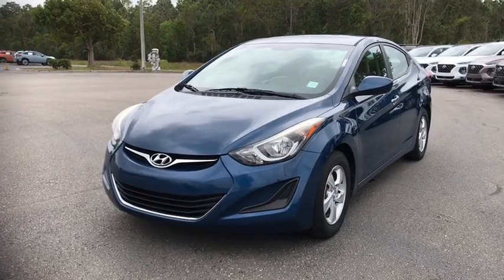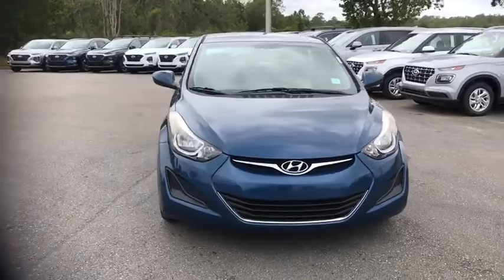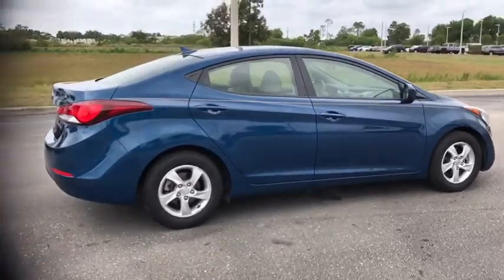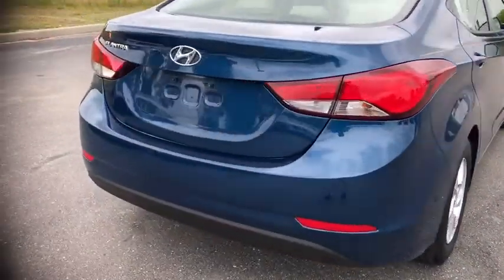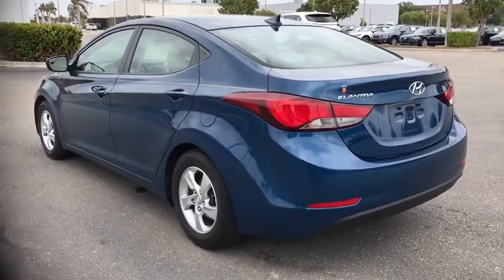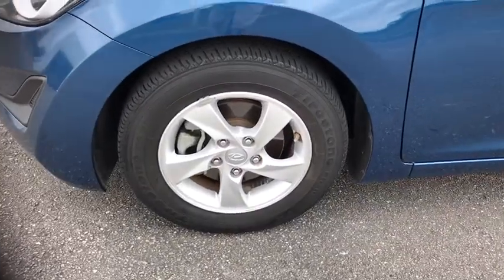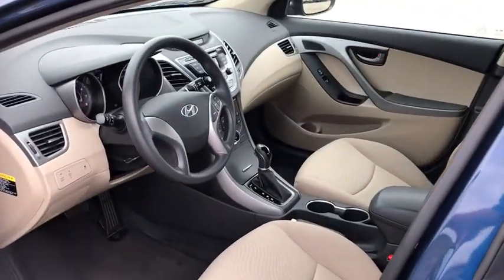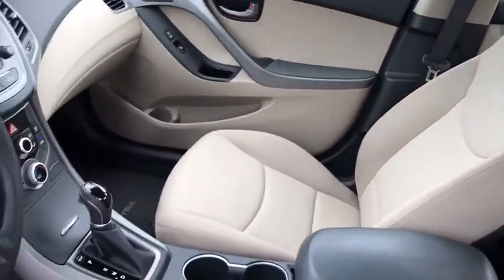2015 Hyundai Elantra Fort Myers, Cape Coral, Naples, Lehigh Acres, Tampa, FL M735098B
Used 2015 Hyundai Elantra available in Fort Meyers, Florida at O'Brien Hyundai. Servicing the Cape Coral, Naples, Lehigh Acres, Tampa, FL area.

OBrien Hyundai
2850 Colonial Blvd

Low Price Low Payments Like New Inside and Out Local FL Trade Bought Here Serviced Here Garaged Kept Low Miles Sedan Elantra SE 4D Sedan 1.8L I4 MPI DOHC 16V ULEV II 145hp 6-Speed Automatic with Shiftronic FWD Windy Sea Blue Beige w/Premium Cloth Seat Trim ABS brakes Air Conditioning Alloy wheels CD player Electronic Stability Control Heated door mirrors Illuminated entry Low tire pressure warning Option Group 1 Remote keyless entry Tilt steering wheel Traction control.brbr2015 Hyundai Elantra SE 1.8L I4 MPI DOHC 16V ULEV II 145hp 6-Speed Automatic with Shiftronic Windy Sea Blue FWDbrbr28/38 City/Highway MPGbrCall to verify vehicle availability and to schedule a VIP appointment.brbrbrAwards:br  * 2015 KBB.com 10 Best UberX Candidatesbr*Prices do not include TT&L additional fees or certification that may apply. Free delivery within 300 miles if you have a trade in good condition that we can drive back. If not $2 per mile delivery charge. If for any reason you are unhappy with your purchase we have a 3 day exchange policy. See dealer for details. All prices include a $1500 internet discount. See dealer for complete details. While we strive for 100% accuracy mistakes can happen in listed equipment and/or optional features on Pre Owned vehicles. The dealership is not responsible for errors in equipment or optional features. We reserve the right to make changes without notice and are not responsible for errors or omissions on our sites or 3rd party sites. Prices are valid on the day of publication only. Customer must print out this page as a coupon and present it upon arrival at dealership to validate pricing. Incentivized internet pricing will not be available without this printed page. All vehicles are subject to prior sale. By submitting an inquiry you consent to being contacted including receiving text messages. Message and data rates may apply. Additional reconditioning costs may be applied. Please contact the dealership for complete details and latest information.